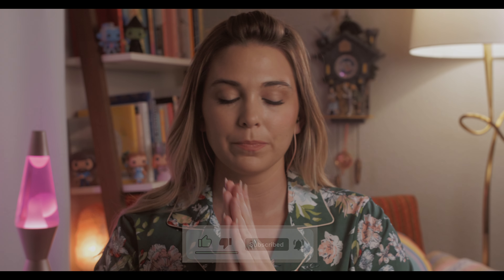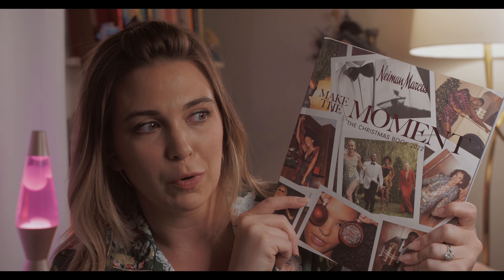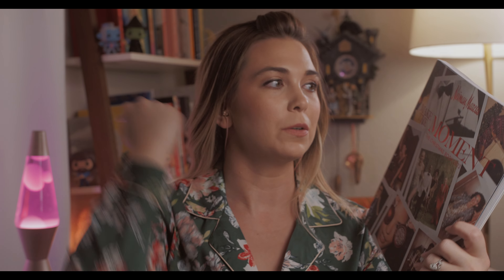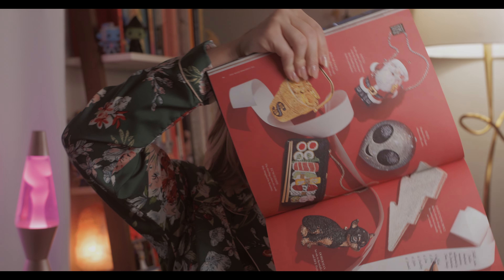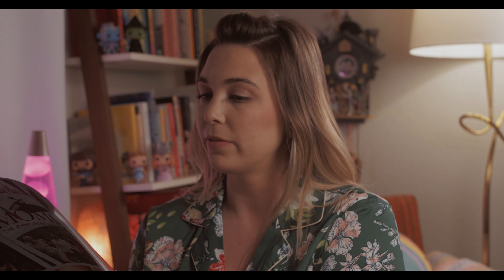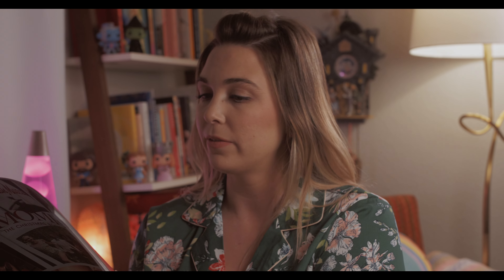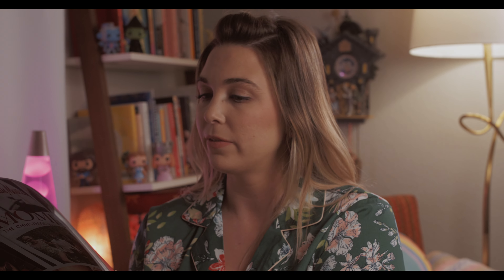ASMR Soft Spoken 🎁 Must See to Believe 😳💰Neiman Marcus Christmas Book & Fantasy Gifts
Hi friends, 👋🏼
Every holiday season I love to pickup the annual Neiman Marcus Christmas Book. Not because I can actually afford anything in this book (I wish 😂) but because I find it so entertaining. Trust me when I say, these "fantasy gifts" are on a whole different level.

Flipping through this book is like watching an episode of MTV Cribs. 💸  It's luxury, it's extravagant, and it's for the rich and famous... but where else can you get a Cartier Diamond Tiara and a Barbie Pink Maserati Grecale Trofeo SUV? The 2022 Neiman Marcus Christmas Book, that's where! 🤣

In this ASMR video, you'll be treated to soothing book sounds, tapping, gentle music and soft-spoken ASMR. Now what are we waiting for? Grab some headphones 🎧, find your cozy corner and hit play.

I made wishlist on Throne! 👑 If you’d like, you can send me gifts for the channel directly in the mail while keeping both of our info private.

NOTE -- Show Up & Glow uses soft-spoken ASMR and deep relaxation techniques to allow a person to calm down quickly and effortlessly. For your safety and the safety of others, please do not operate heavy machinery while enjoying the calm & cozy corner. ❤️